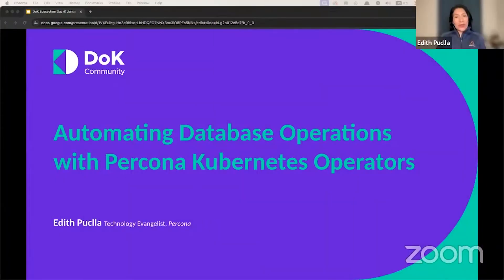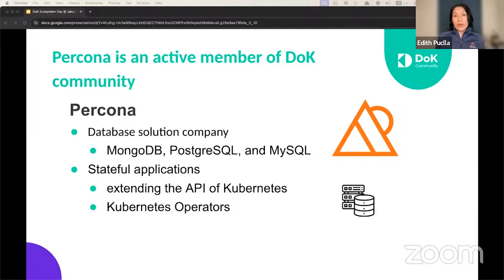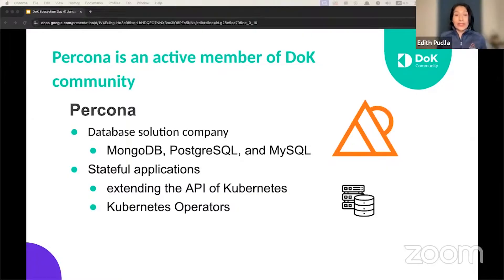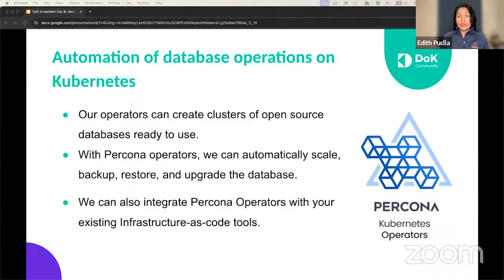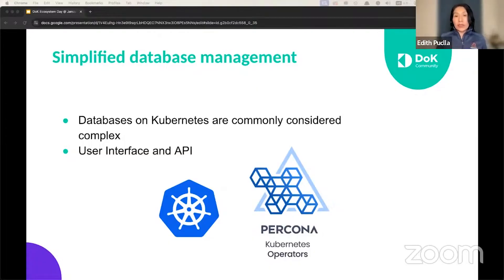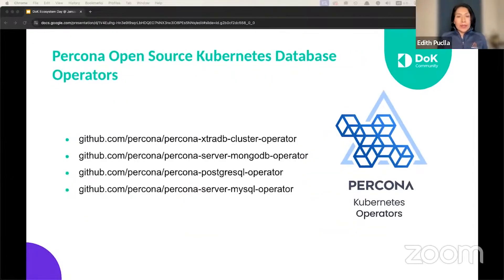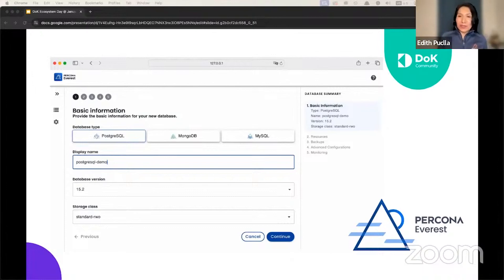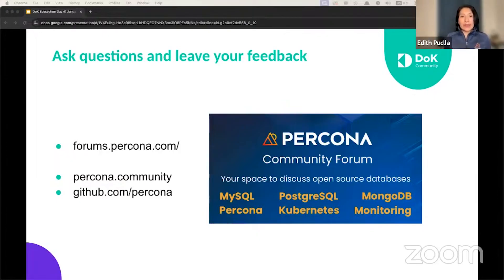Percona: Automating Database Operations with Percona Kubernetes Operators | DoK Ecosystem Day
Explore the impact of automating database operations using Percona Kubernetes Operators, a solution free from vendor lock-in. We will discover how these operators make managing databases in Kubernetes environments simpler, less prone to errors, and more flexible to your requirements. We'll explore examples of how automation significantly reduces the complexity and time involved in deploying, scaling, and managing databases, ensuring efficient and reliable infrastructure. Additionally, we'll highlight the enterprise-ready features that make Percona's approach unique and discuss the robust support available through the Percona and open-source community, ensuring your journey using our Operators is well-supported.